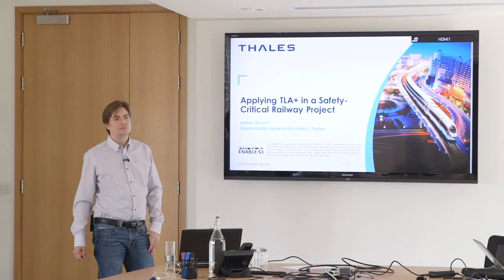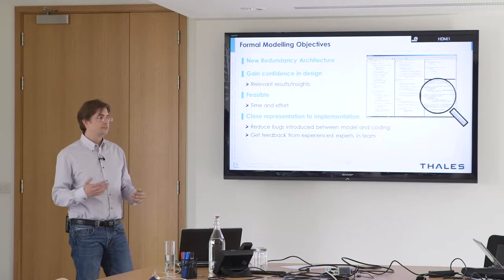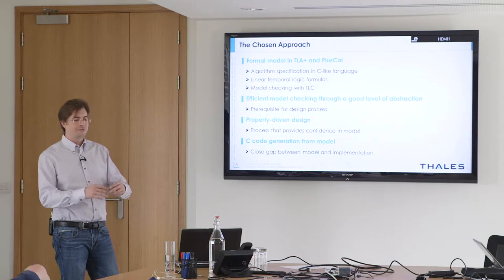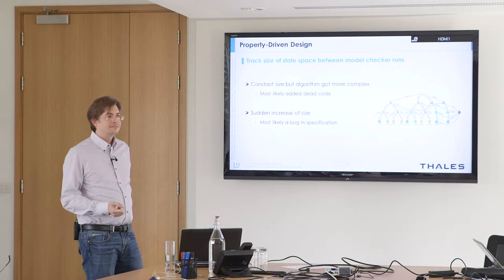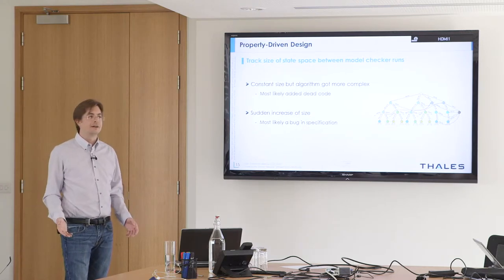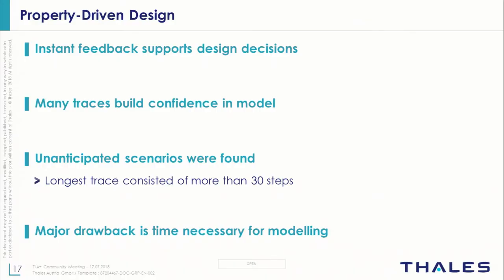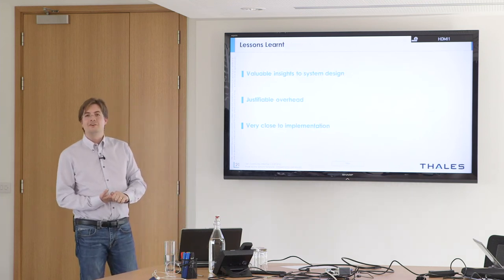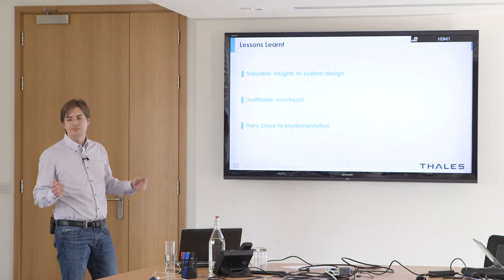Applying TLA+ in a Safety-Critical Railway Project - Stefan Resch